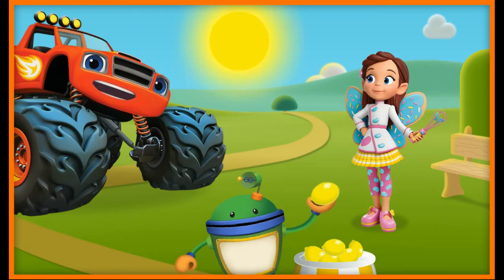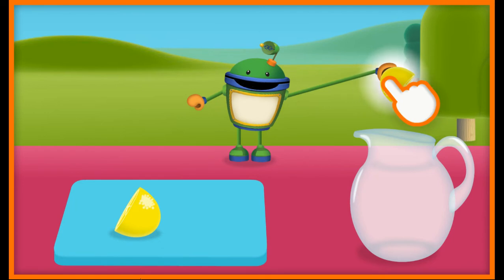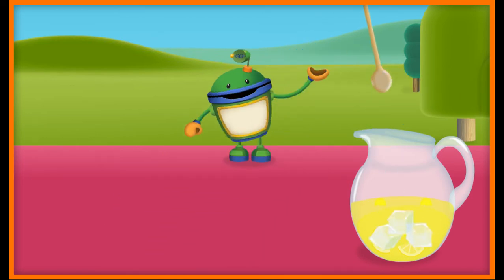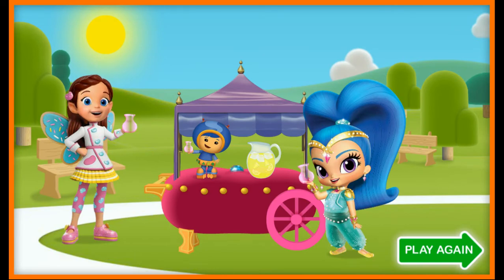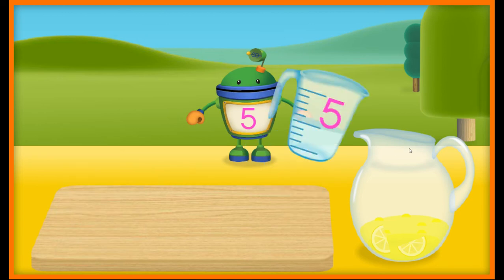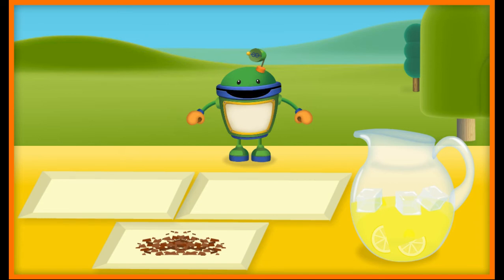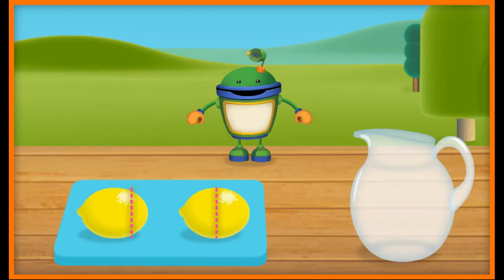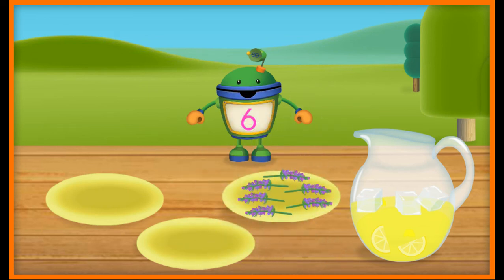Nick Jr. Lemonade Stand Game with Paw Patrol, Blaze, Shimmer & Shine and many more